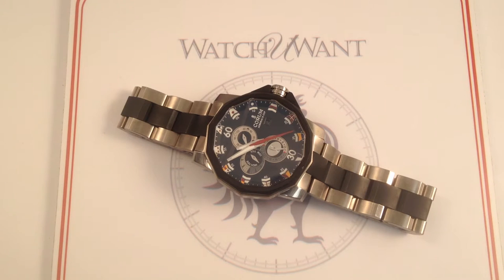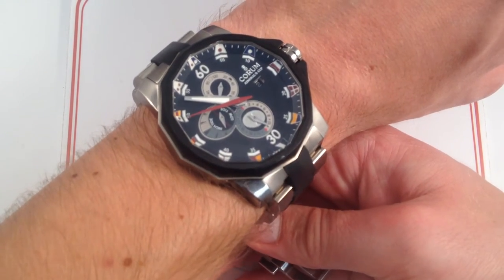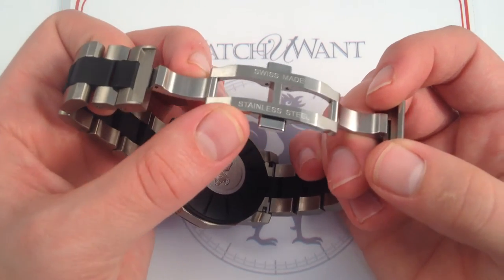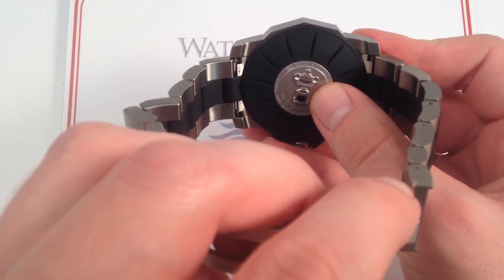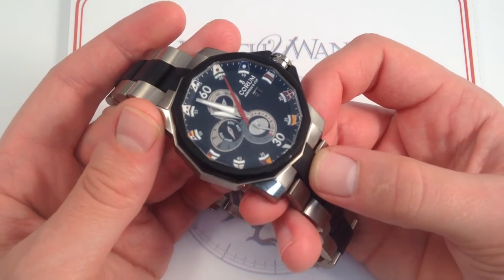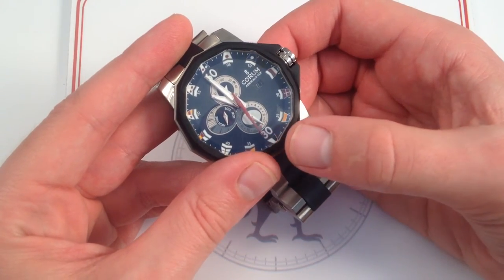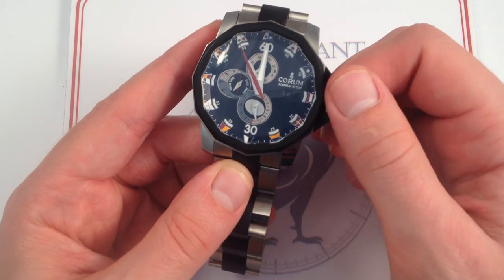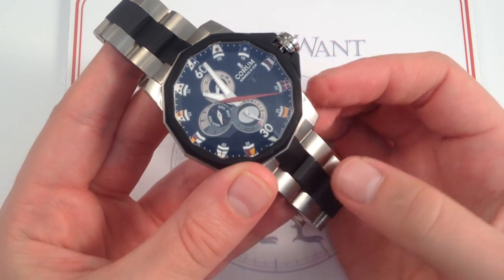Corum Admiral's Cup Seafender 48 Tides Luxury Watch Review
Corum Admiral's Cup "Seafender 48 Tides" Review

The Corum Admiral's Cup Seafender 48 Tides limited edition may be the most literal "Flagship" model of any watchmaker's sports watch lineup. The dodecagonal (12-sided) Admiral’s Cup is the signature sports watch of Corum, and its nautical pennant hour indices are iconic to fans of the brand.

At 48mm in titanium, this Corum Admiral's Cup Seafender Tides is one of only 300 manufactured in an exclusive limited run. More than a rarity, the “Tides” offers a Corum exclusive complication: a comprehensive moon phase, AM/PM indication, tide height, current strength, and tide direction chart. Few sailors’ watches offer a more pertinent display of practical information.

Combine a 300-meter water resistance, the 12-sided case, and the romantic roll of the tidal indications, and you've got a distinctive watch. Add the rarity of this titanium Corum Admiral's Cup Seafender 48 Tides and you have an inspection-ready specimen worthy of a flag officer.

Corum's Admiral's Cup combines the long-running 12-sided case with a unique 12-sided bezel and a crystal to match. No other sports watch in the luxury sector features this degree of complexity, and it makes Corum's bold 300-meter (1,000-foot) water resistance rating all the more remarkable.

Corum enhances the standard 48mm Admiral's Cup with a striking two-tone tandem of brushed titanium and black vulcanized rubber.  Black natural rubber center links split the brushed-and-polished outer links, and each flank of the bracelet tapers into an elegant conforming end link for a seamless appearance.

Corum secures this mass of class with a double-deployant brushed steel clasp. Its twin-trigger release is redolent of superb quality, and the assembly impresses with its robust construction. When closed, the clasp cuts a low profile so as to leave the smooth aesthetic sweep of the bracelet links unsullied.

The dial of the Corum Admiral's Cup Seafender is rendered in a matte black that contrasts dramatically with the titanium case. Like the case and sapphire, the dial echoes the duodenary motif; each of the 12 facets features a separate nautical signal flag. The three-register tidal chart and its vivid tones add complexity and character to the composition.

Whether topside aboard a racing sailboat or seaside admiring the surf, enjoying the Corum Admiral's Cup Seafender 48 Tides is guaranteed to be the high-water mark of your day.